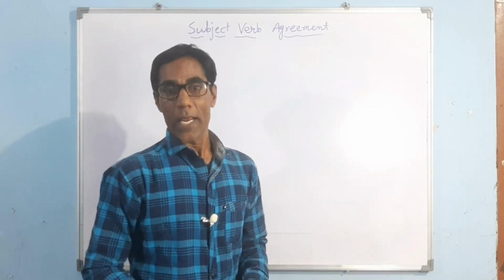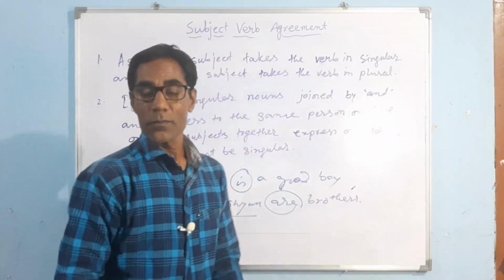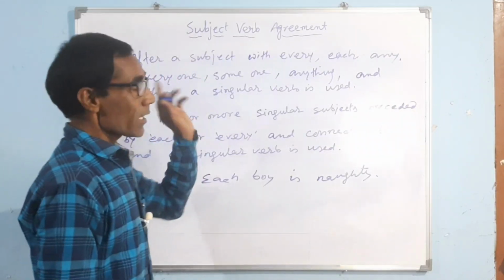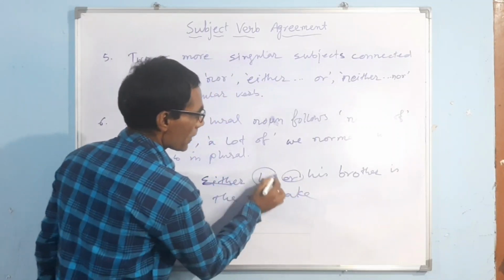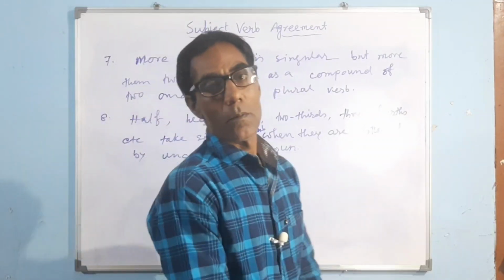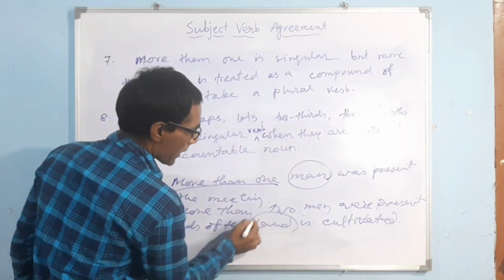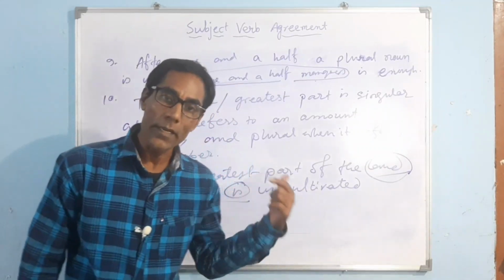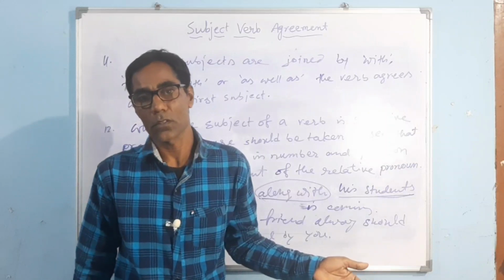Subject Verb Agreement| Subject Verb Concord| concept/ rules / examples etc.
It is the most important chapter from English Grammar. Without the  knowledge of subject Verb Agreement no one can write even a sentence correctly. I have explained it in details with examples.

Link of the practice Set